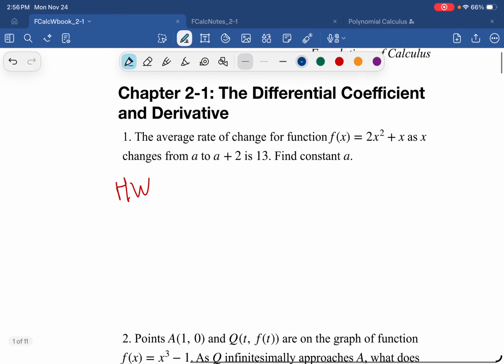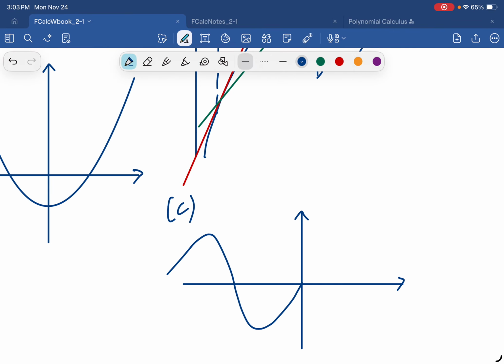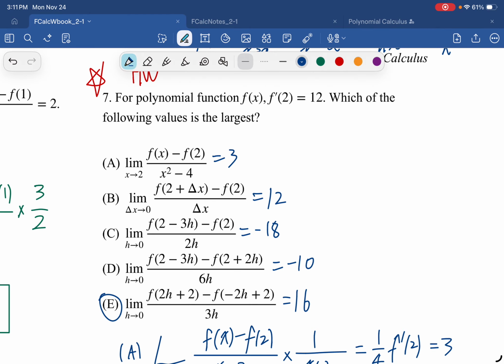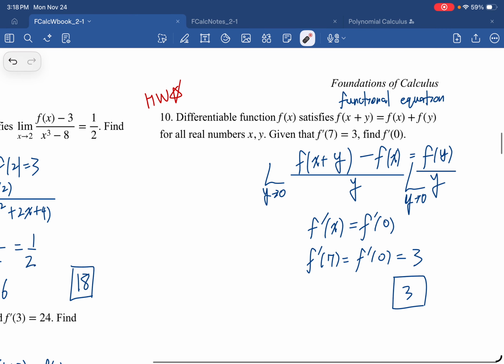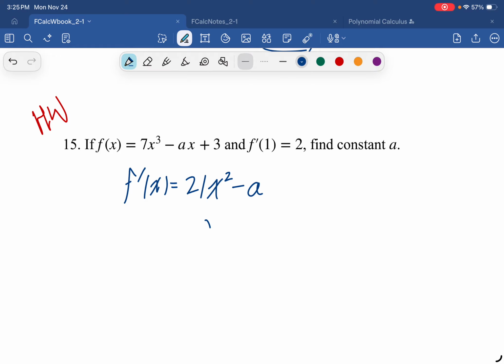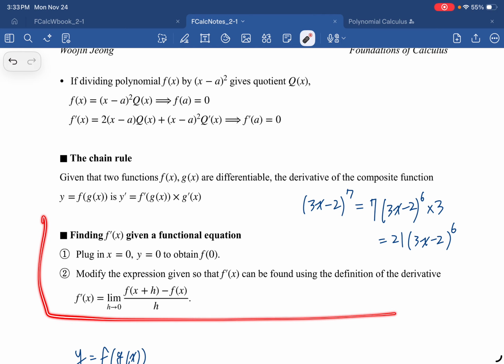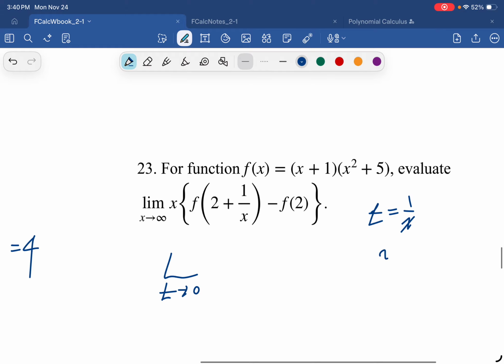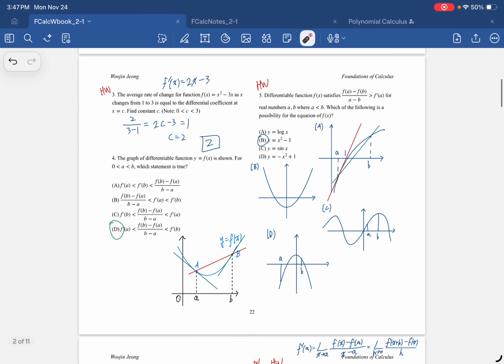[FCalc] Lesson 8—The differential coefficient and derivative (part 2)